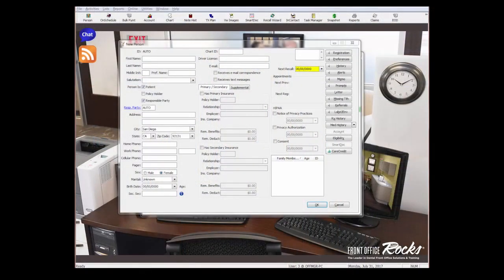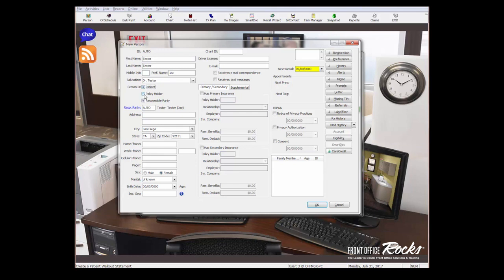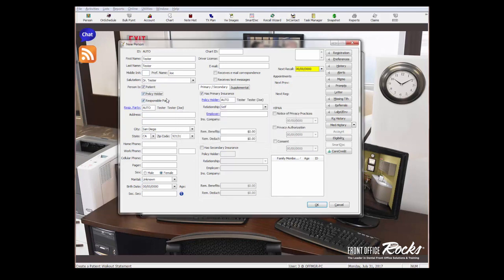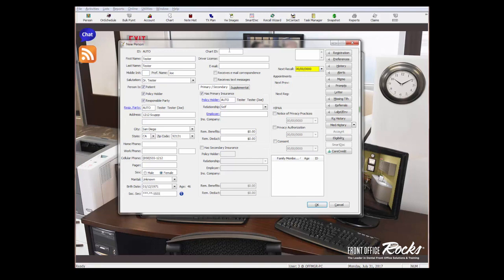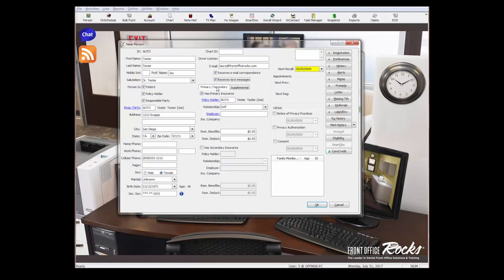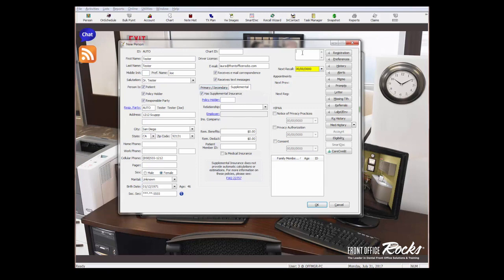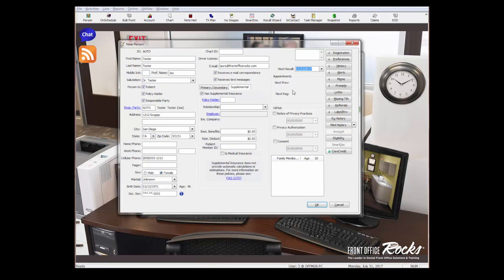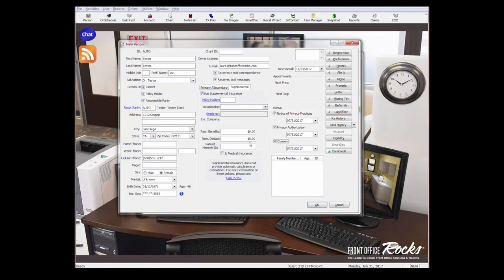New Patient Setup In Eaglesoft Dental Software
This step by step guide will help you learn how to add a new patient or a new person in Eaglesoft. For more tips view our Eaglesoft channel or ask us your questions and we'll make another new training video for you.